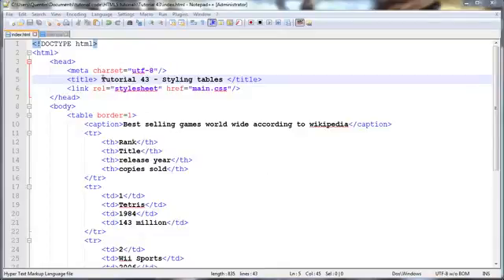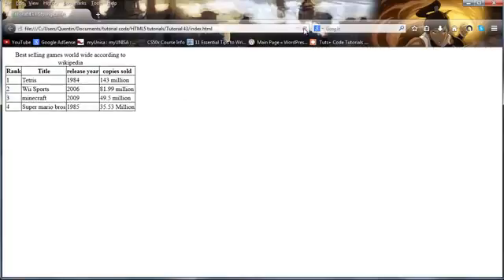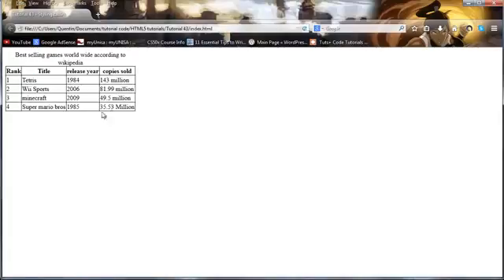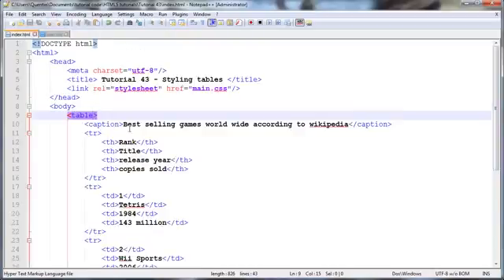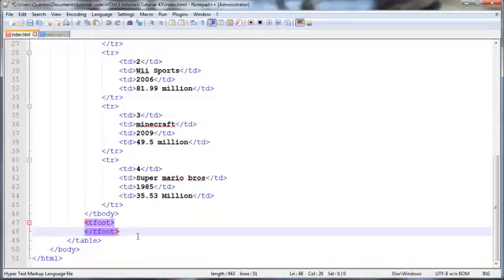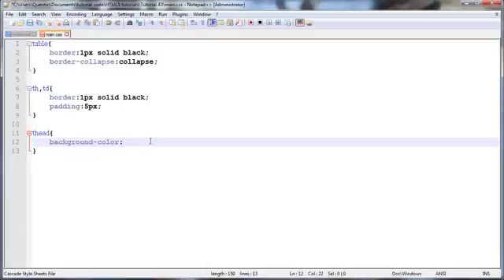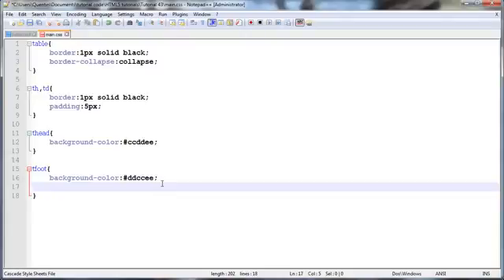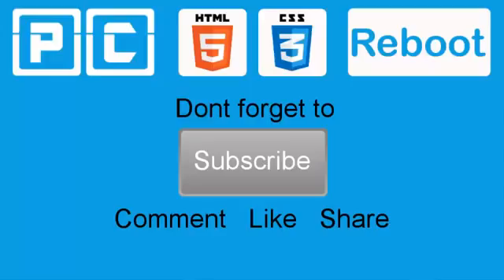HTML5 and CSS3 beginners tutorial 43 styling tables